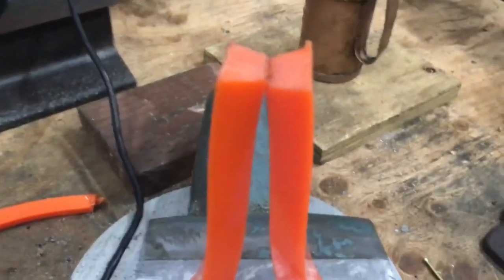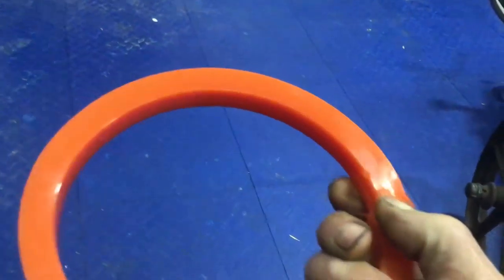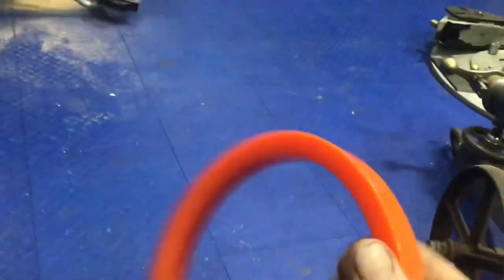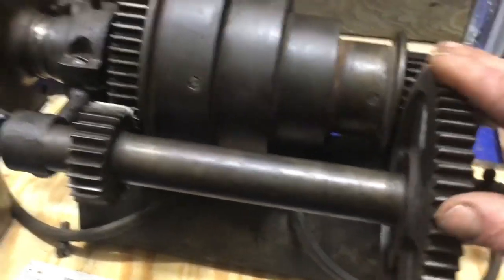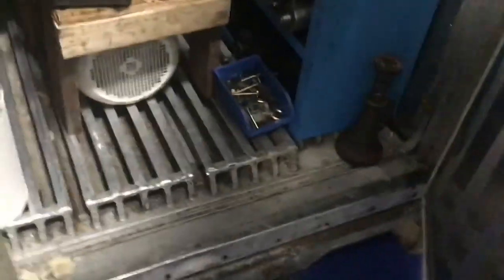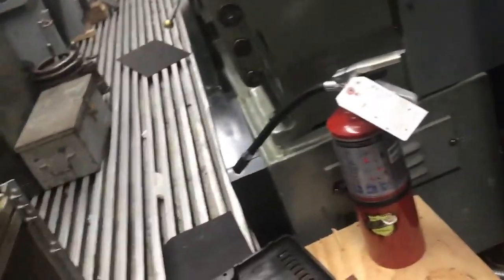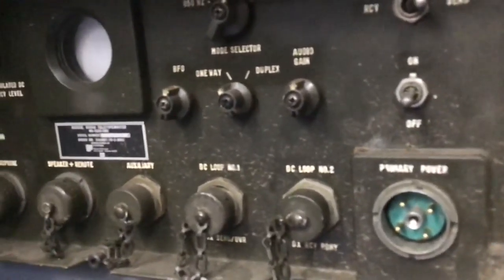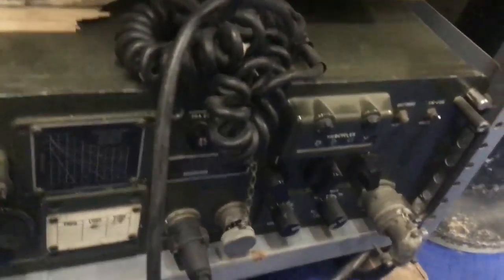Poly urethane belt butt weld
these videos show differant adventures hutchison effect news ships , sciences, guns fun girls love life my various adventures check out karla b kniption videos or hutchisoneffect2009 old youtube channel i do need to upload all my never before seen videos i have on a hardrive, see my ebay johnkhutchison metal samples see my channel titles for links to my ebay and paypal account links see latest scince tests on my metal sampes and reserch on youtube channel martin fliechman memorial project thanks Karla Kniption secret squirrel donations are urgently needed to keep me creating great things or trade me machine tools metal things old stuff will work as well.
John k hutchison hutchison effect ,producers use my footage or write me

eBay see metal sampkes for sale and equipments latest news on hutchison effect coming soon , others places Vimeo videos write up by art Boylen USA government ,retired ,my tv shows birth date 1975I have 300 tv shows to upload to a channel these includ lab videos and metal transmutations not seen yet thanks